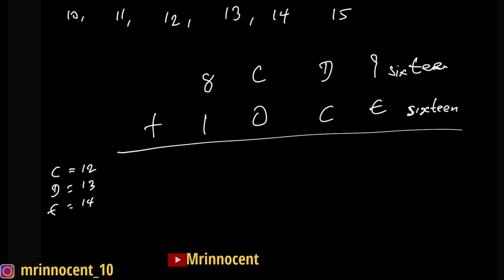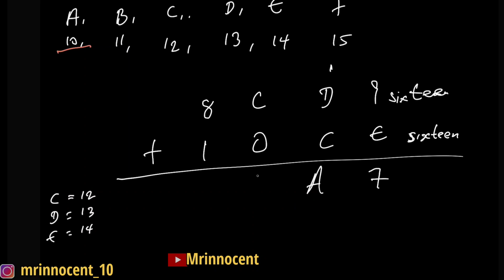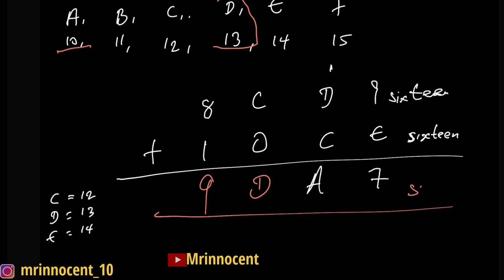HOW TO ADD IN BASE SIXTEEN (HEXADECIMAL NUMBER SYSTEM)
In this video, we shall be looking at how to perform an ADDITIONAL  operation in base 16 step by step. AND BASE SIXTEEN IS ALSO KNOWN AS HEXADECIMAL NUMBER SYSTEM. IN OCTAL NUMBER SYSTEM WE HAVE 0,1,2,3,4,5,6, 7 ,8 ,9, A, B, C, D, E, F.

Thank!